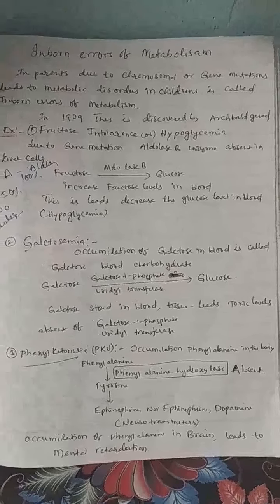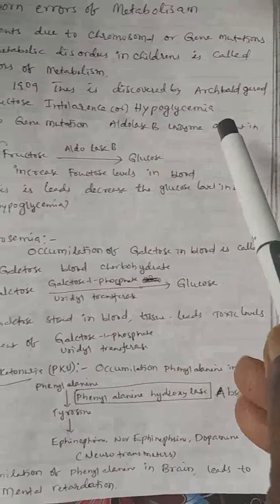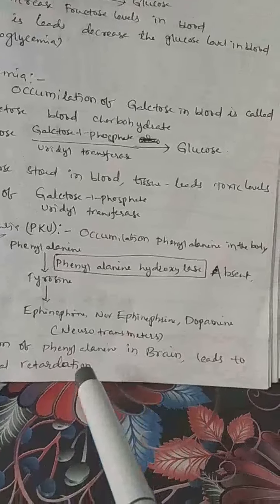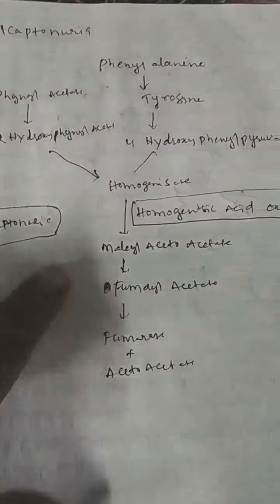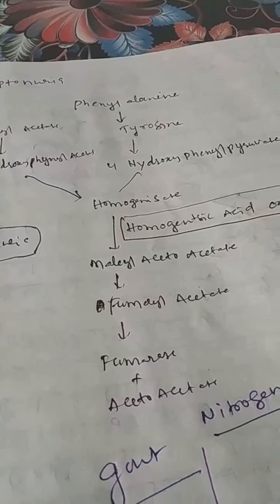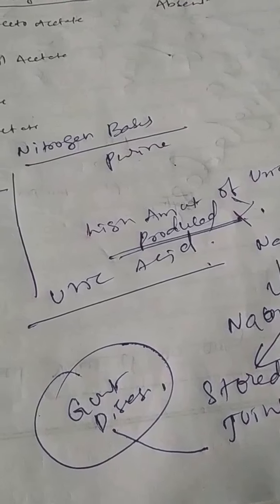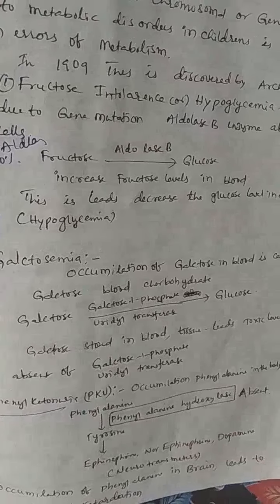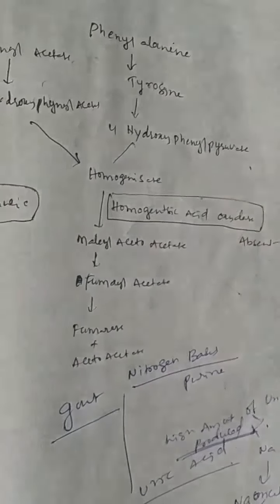Inborn Errors Of Metabolism